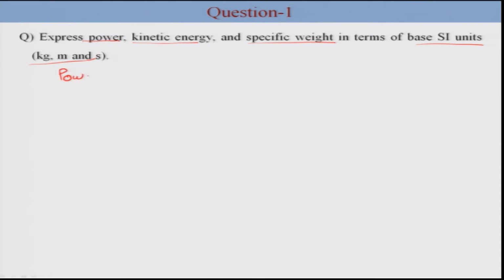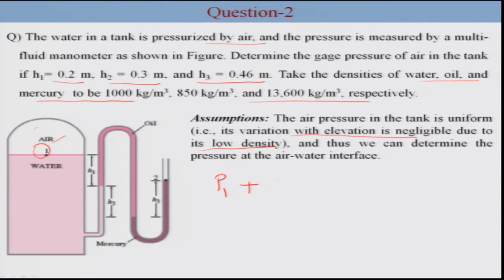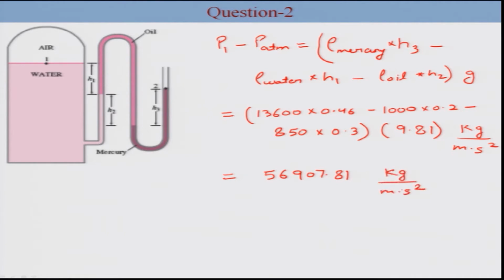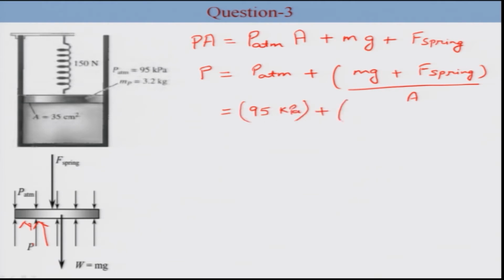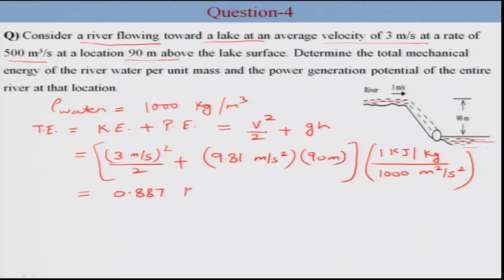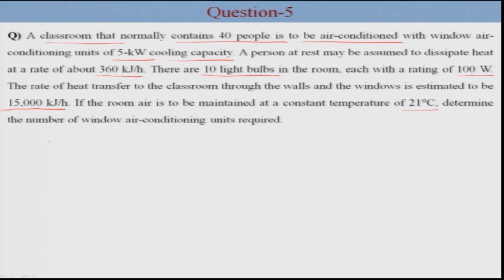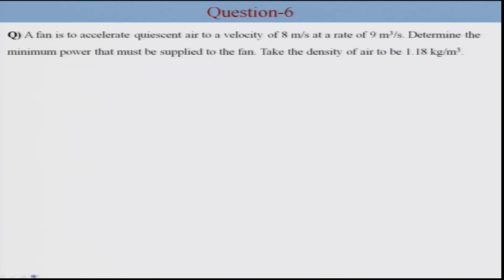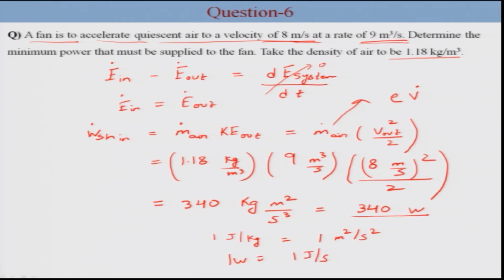Lec08: Examples on basic concept and energy balance